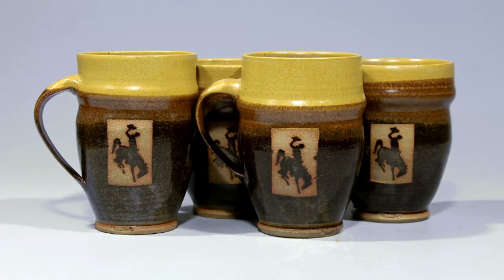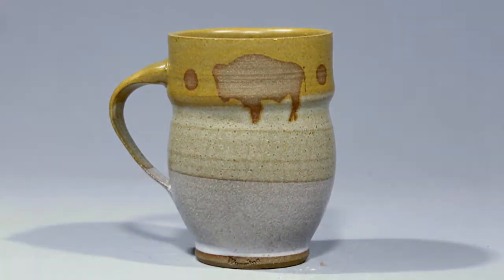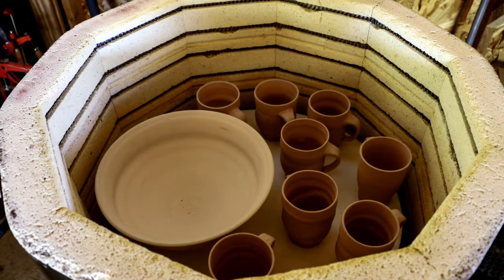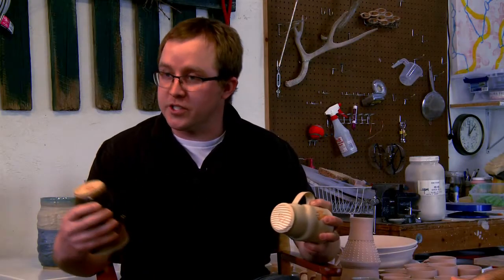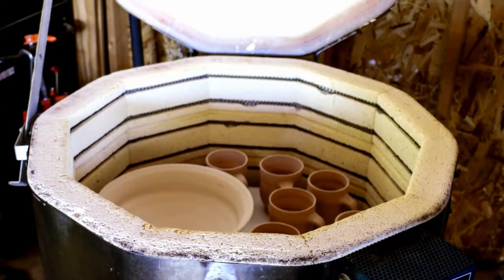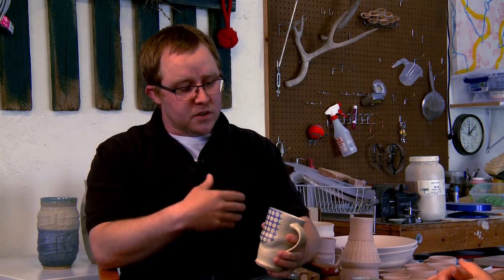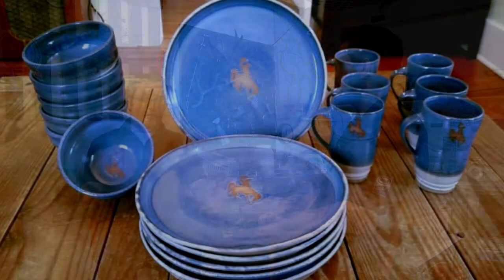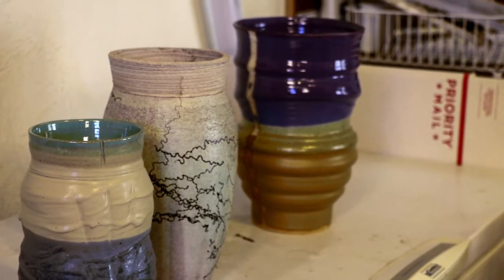Final Red Buffalo Pottery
We talk to Stephen Mullins the owner of the Red Buffalo Pottery about his growing business and the art pieces he sells.